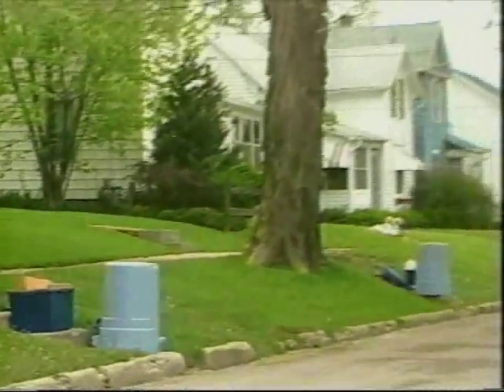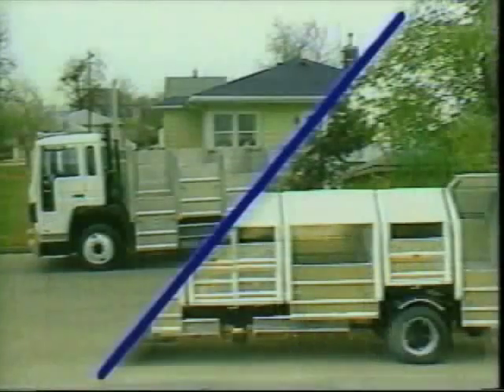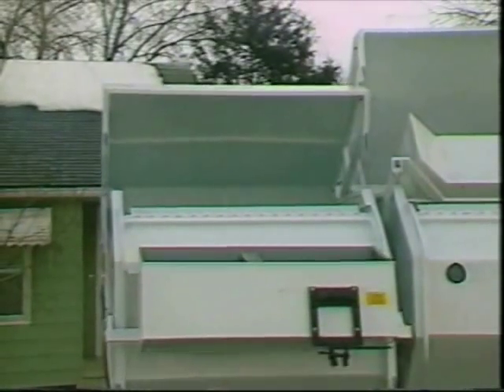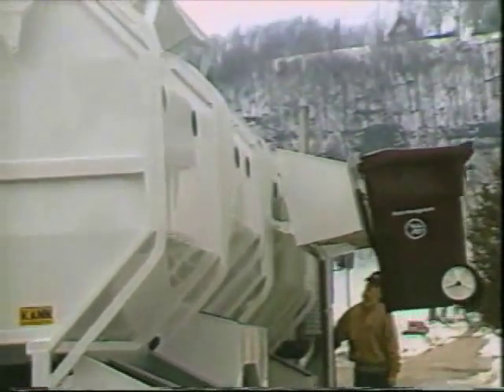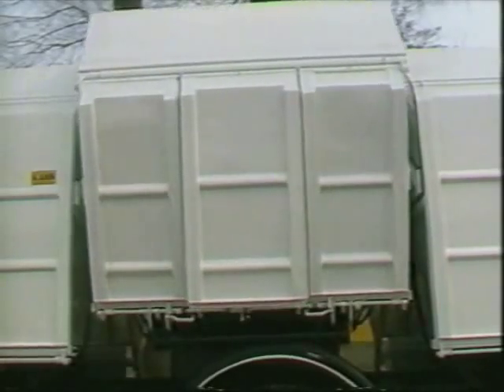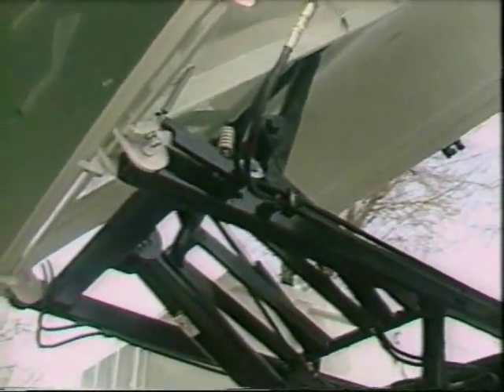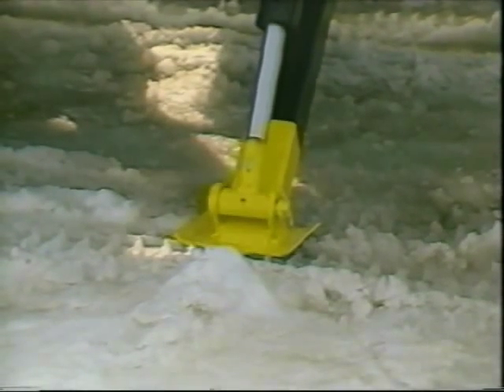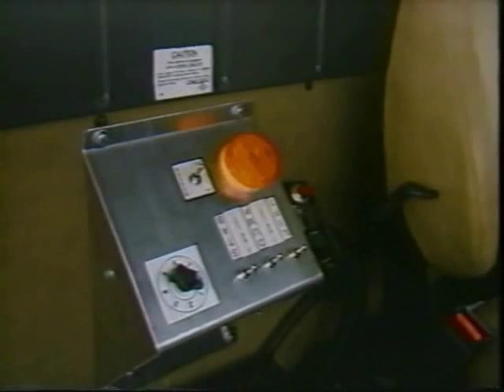KANN Curbsort Recycling Series - Trough Loader (Model TL).wmv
The KANN Curbsort Recycling Series Trough Loader features an ergonomically designed low loading height curb side semi-automated trough for bagged or loose commodity and optional cart latches for loading carted commodity.  The KANN Trough Loader also can be loaded manually on the street side through low loading height adjustable doors found in each individual compartment.  The Trough Loader is perfect for residential curbside collection programs where two or more commodities need to be collected optimally using one operator with one truck.  For unloading, the containers are designed so that they can lift up and out, away from the chassis or trailer, for quick and easy unloading into any standard roll off container.